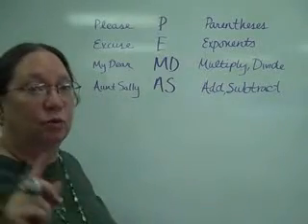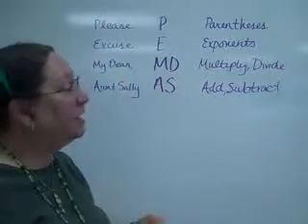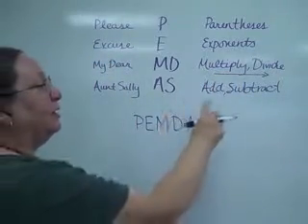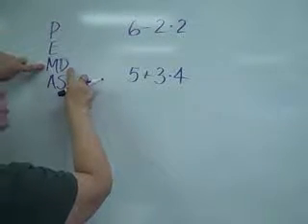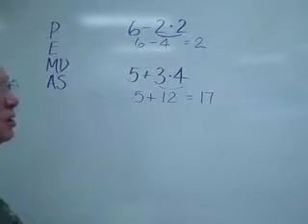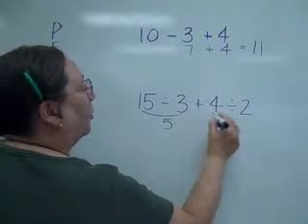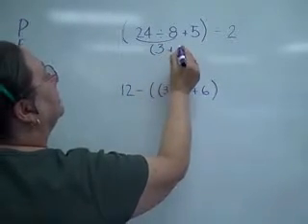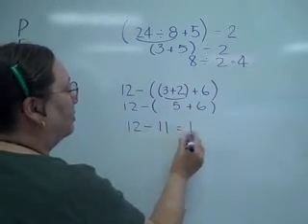1.4.1 Order of Operations Part 2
Covers Order of Operations from representation to PEMDAS Please Excuse My Dear Aunt Sally